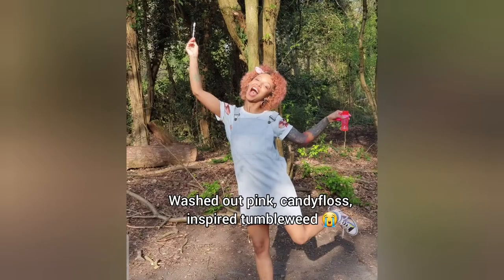5 Simple tips for curly hair! - GROWTH!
I've been on my hair journey for around 3 years now, sharing and documenting it mainly on my Instagram account - @rainbowcurlz I thought it could be nice to put together a quick video of some of the things that helped me to grow out my curls. Of course hair growth is an ongoing thing and it definitely doesn't end with just these 5 tips. These are just 5 that helped me! There are other things that helped too so let me know if you'd like a part 2 to this video!